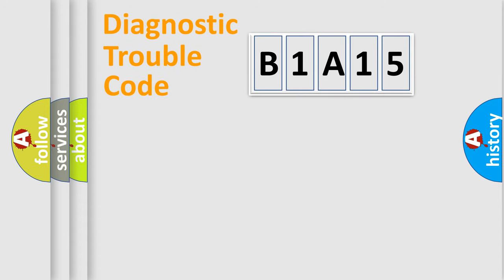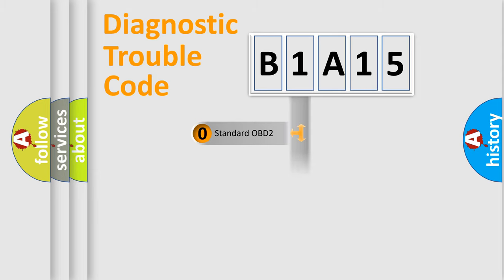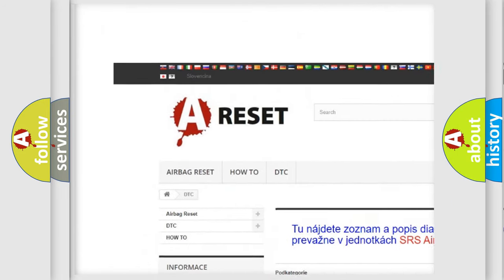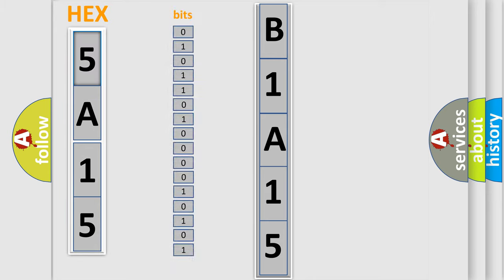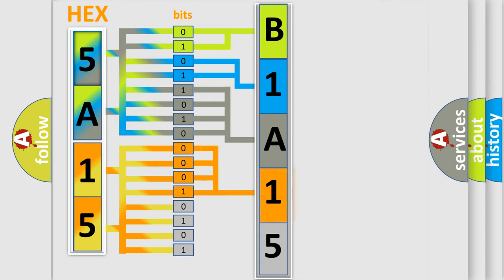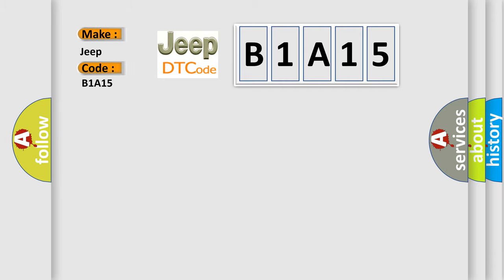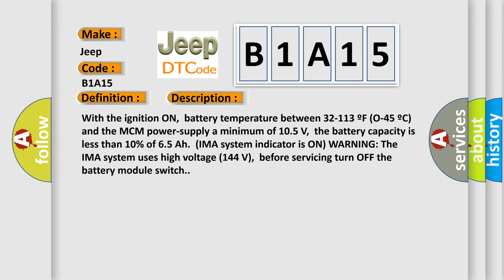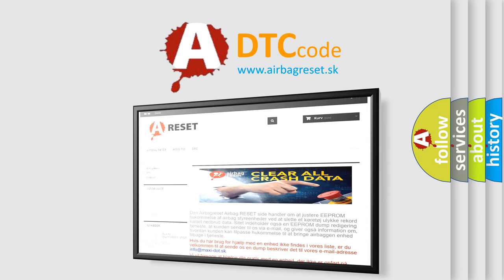DTC Jeep B1A15 Short Explanation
Contents:
0:21 Basic DTC analysis according to OBD2 protocol standard.
1:48 Insight into programming
2:58 A diagnostically understandable description of the Diagnostic Trouble Code
3:05 Basic error definition

Make:
Jeep
Code:
B1A15
Definition:
Battery Module Deterioration (HYBRID MODELS)
Description:
With the ignition ON,battery temperature between 32-113 ºF (O-45 ºC) and the MCM power-supply a minimum of 10.5 V,the battery capacity is less than 10% of 6.5 Ah.(IMA system indicator is ON) WARNING: The IMA system uses high voltage (144 V),before servicing turn OFF the battery module switch.
Cause:
 Poor connections or loose terminals at the battery module,the battery current sensor,and the MCM Faulty battery module